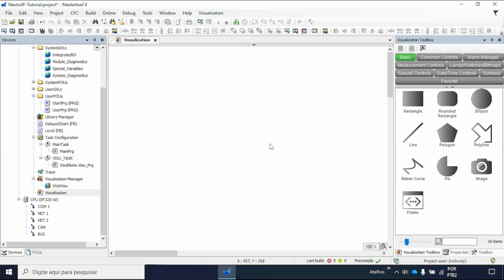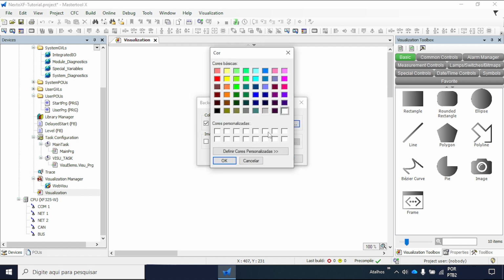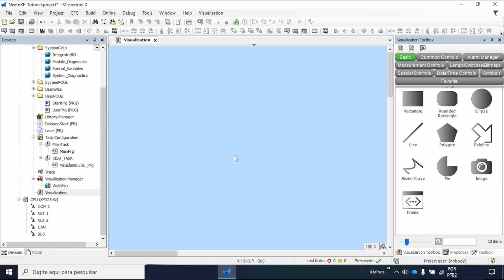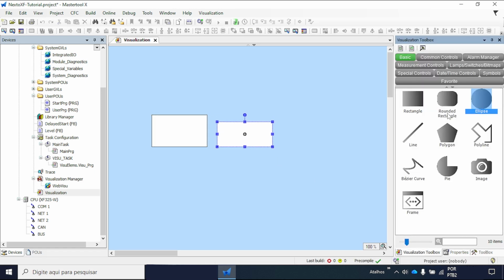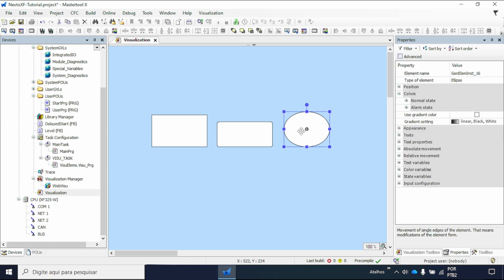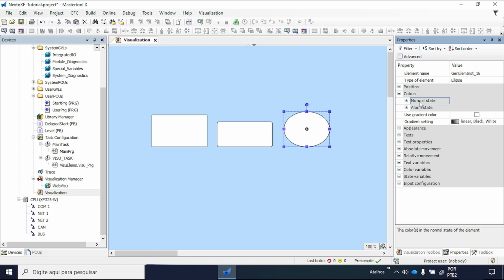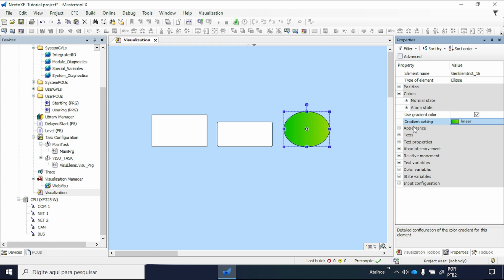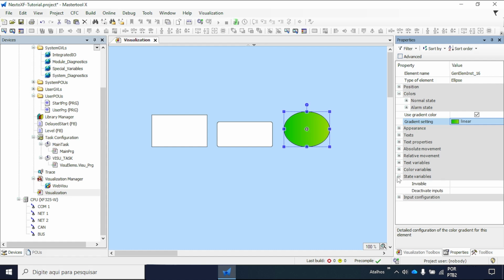Nexto XF #84 - Changing the Screen Background and Adding Basic Objects